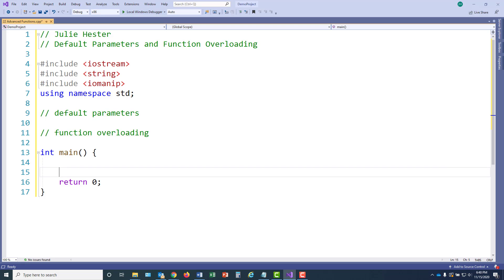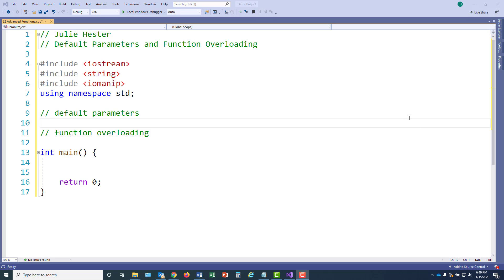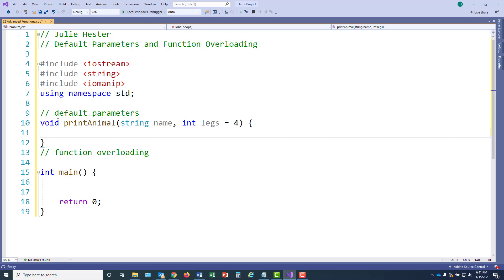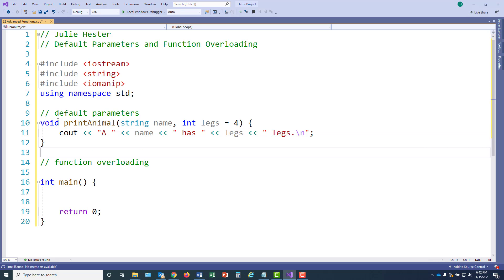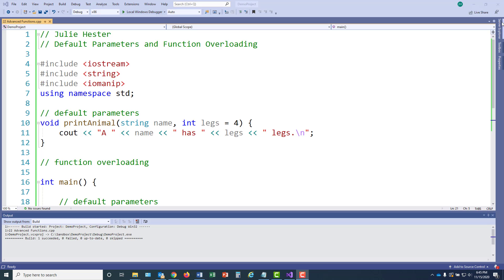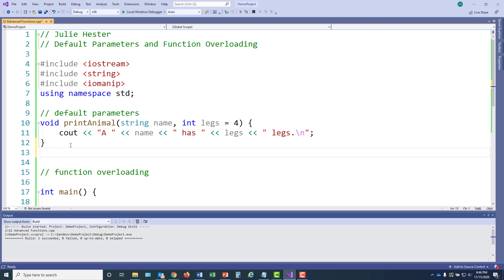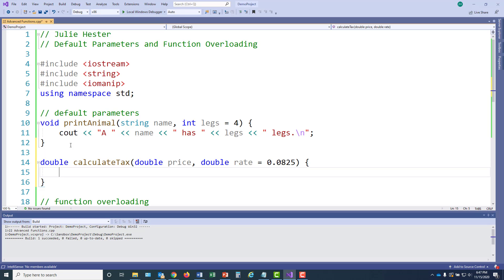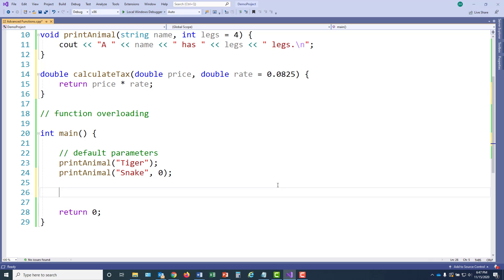Advanced Functions: Default Parameters and Function Overloading in C++ Demo